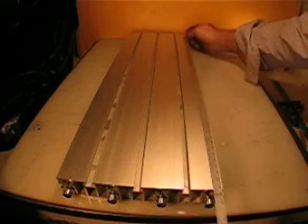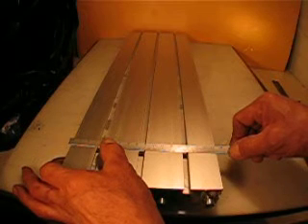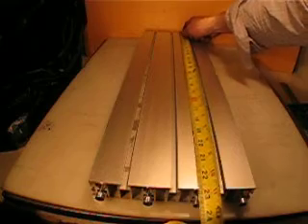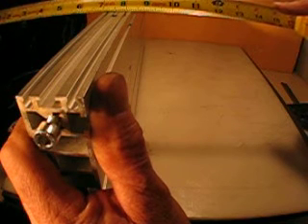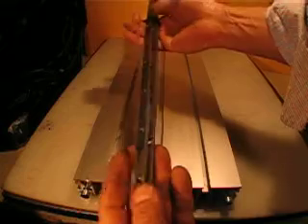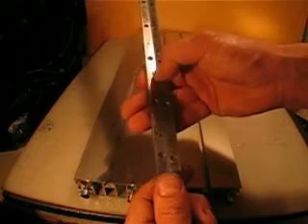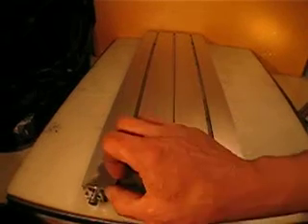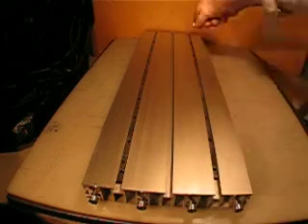MILLING TABLE ANODIZE ALUMINUM